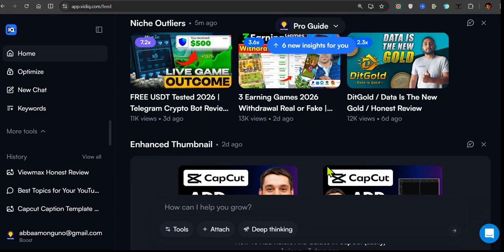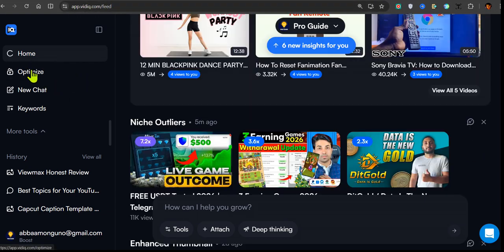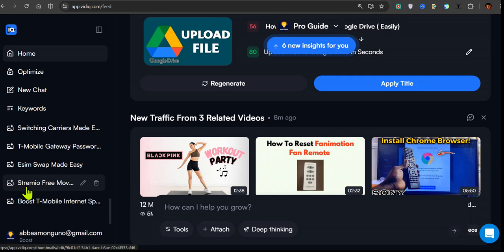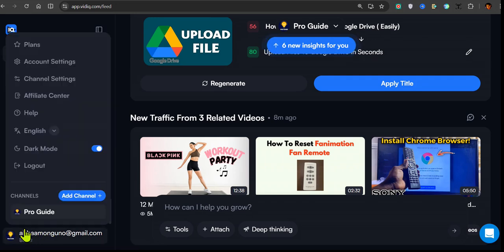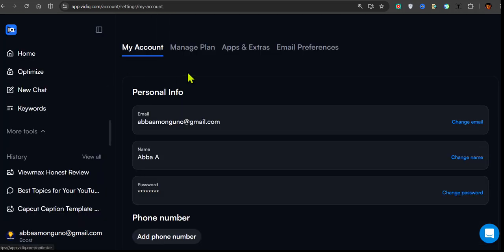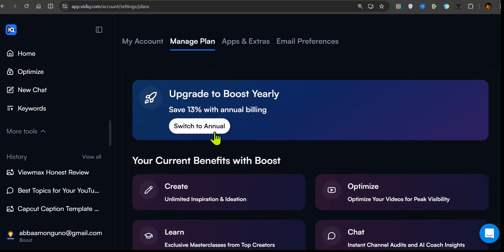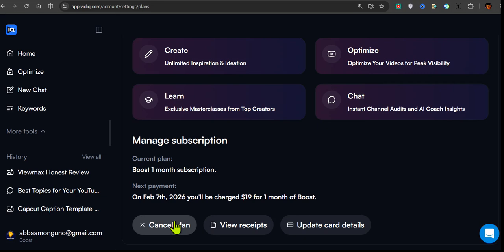How to cancel subscription Vidiq (Step by Step)